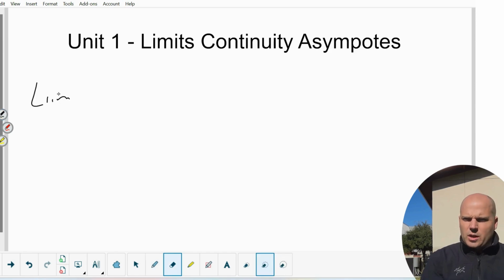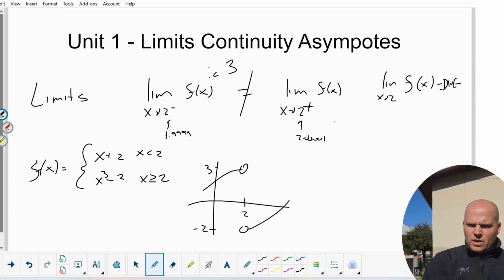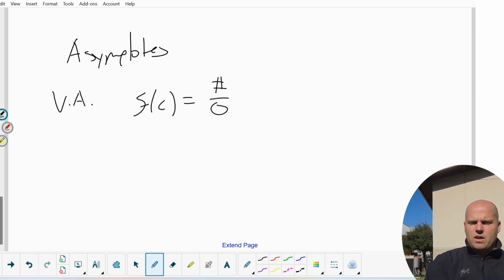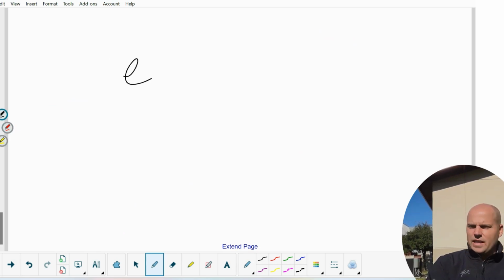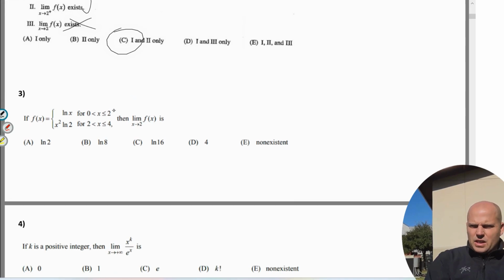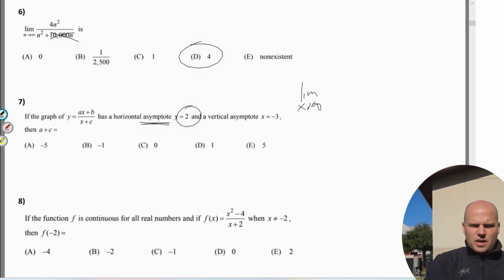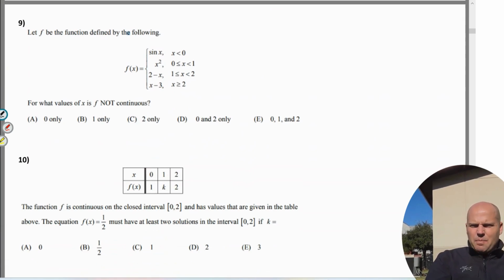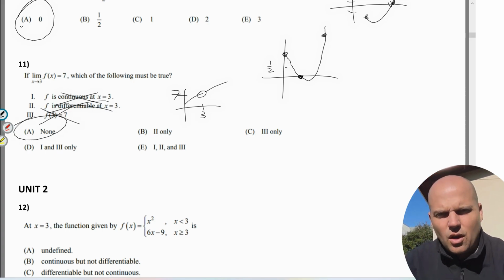AP Calc - Limits Continuity Asymptotes Quick overview and Multiple Choice Review